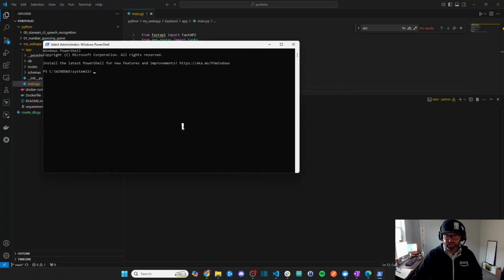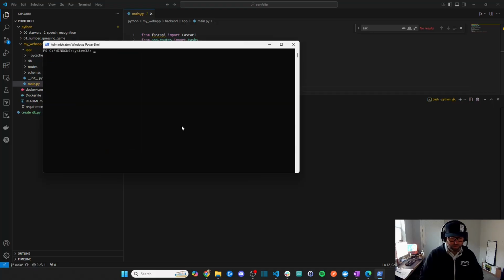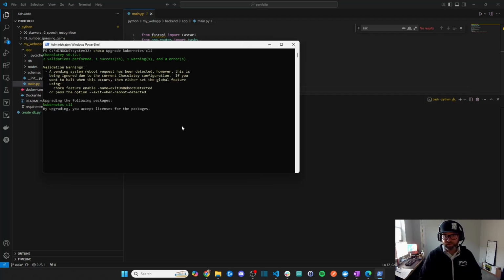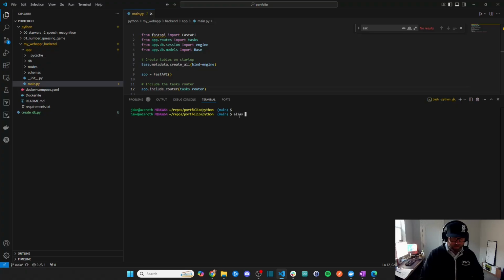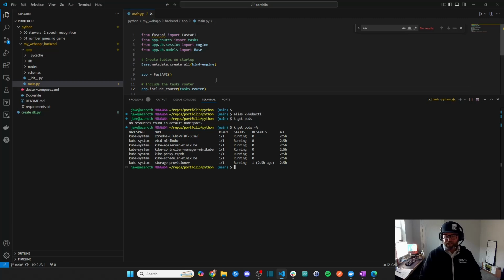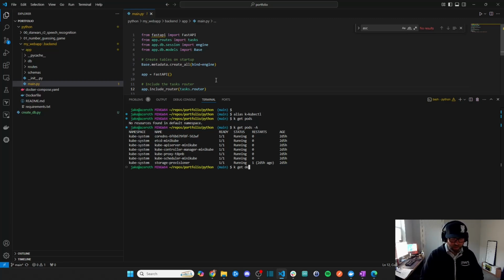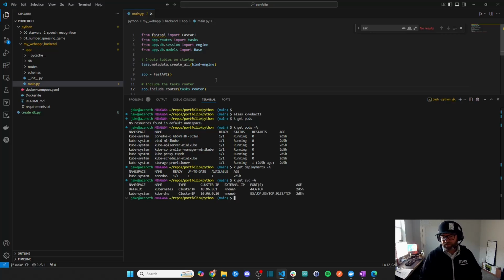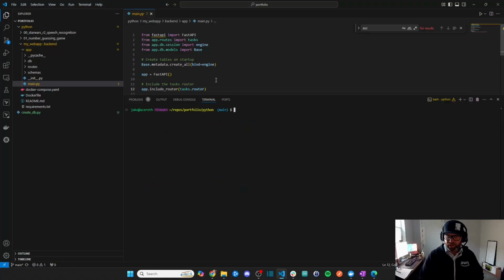0.6 - Kubernetes - Daily Warm up and k8s Architecture with Nana Homework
Just a grind kind of day where I'm putting in my time until the work pays off.